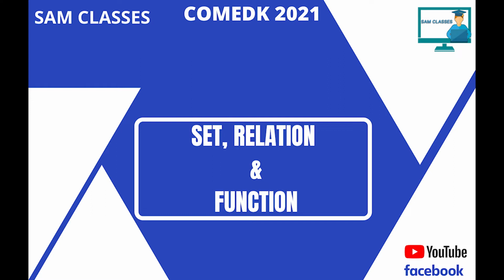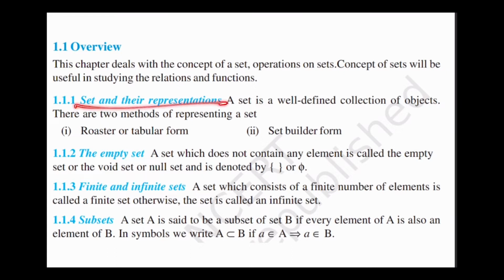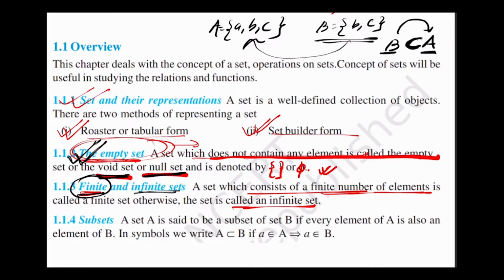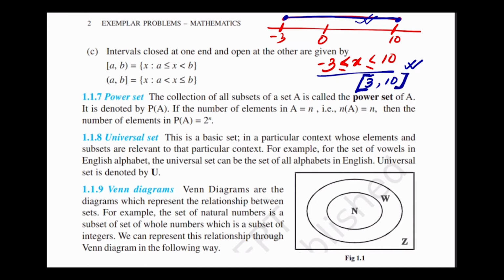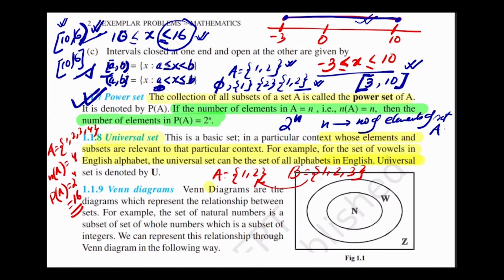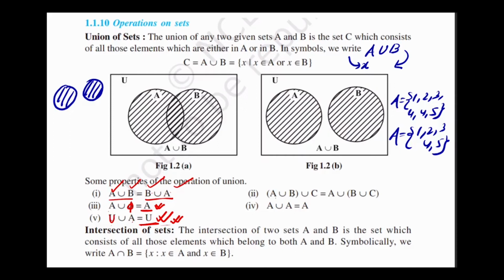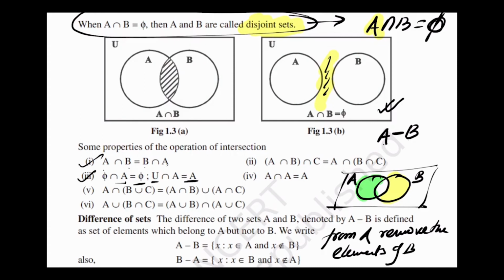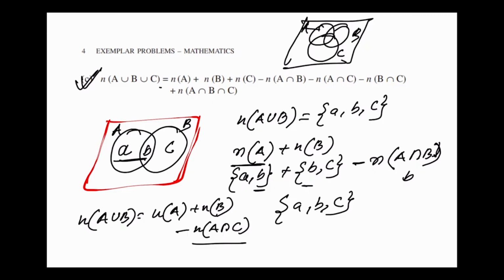COMEDK SET THEORY|BASIC THEORY CONCEPT|SAM CLASSES